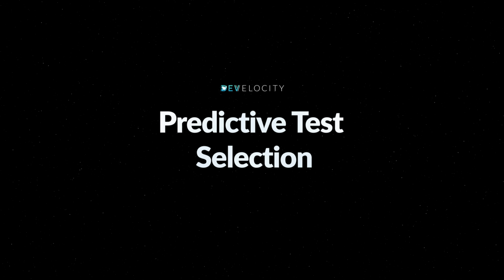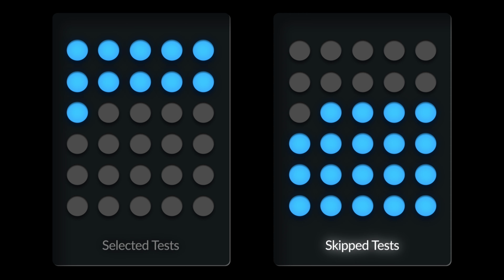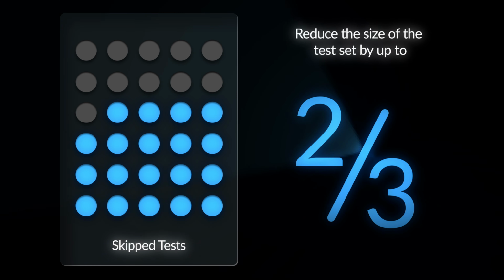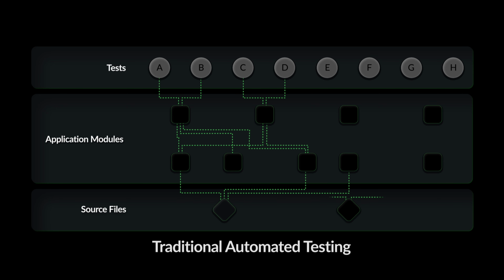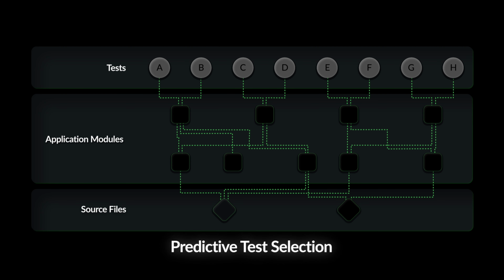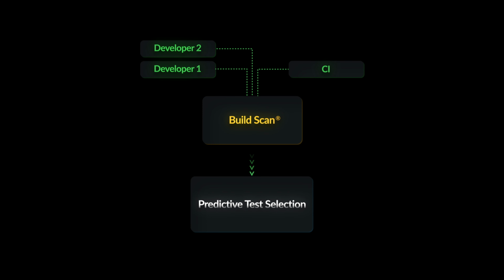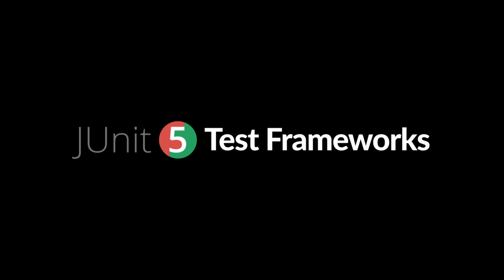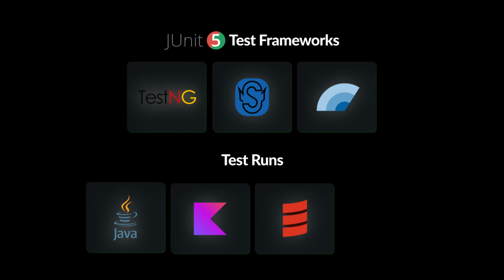Develocity Predictive Test Selection - Overview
Develocity Predictive Test Selection uses AI to accelerate your test feedback cycle by predicting which tests are likely to provide useful feedback. You can then configure your build to automatically skip tests that are unlikely to produce that useful feedback. By intelligently reducing the size of the test set by up to two-thirds, you can save significant time during the test phase of a build feedback cycle.

00:00:00 Introduction to Develocity Predictive Test Selection
00:00:23 How the predictive testing process works
00:00:48 Understanding the AI-driven test prediction score
00:01:15 Supported test frameworks and languages